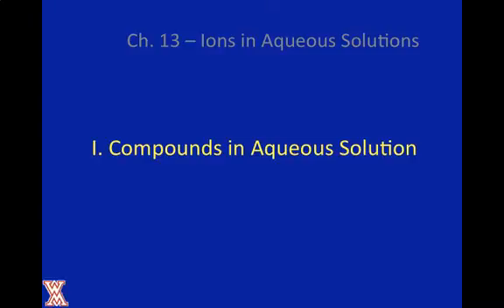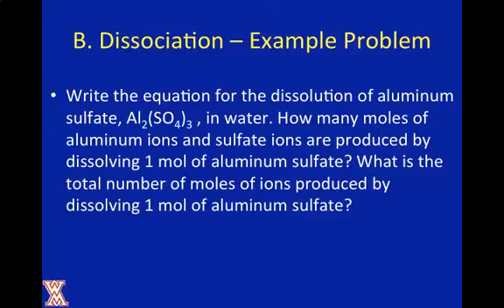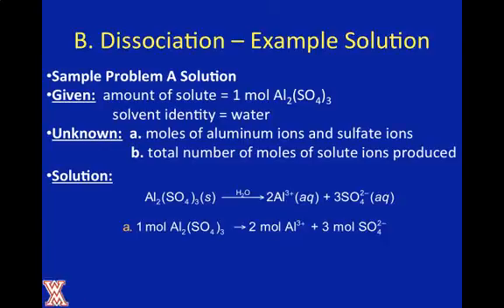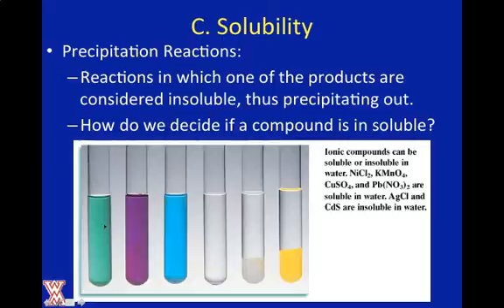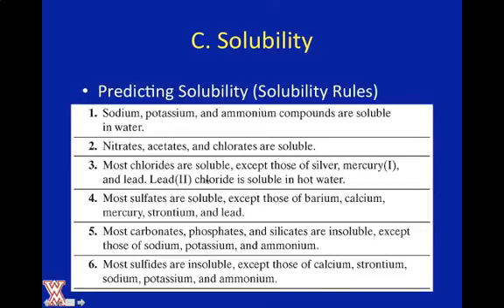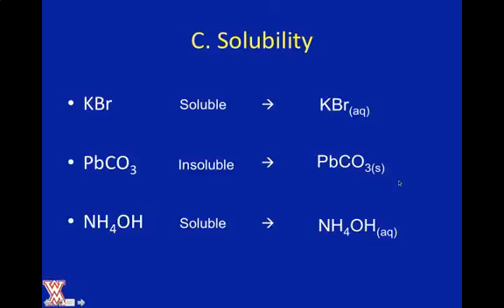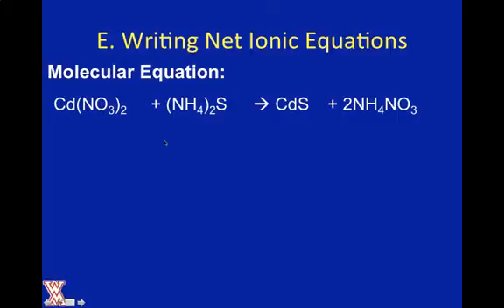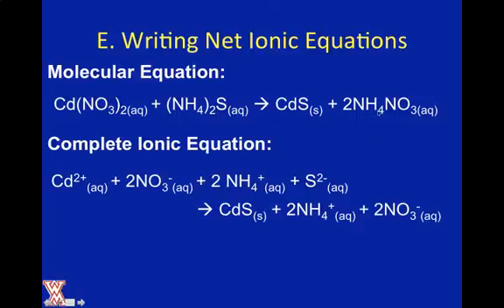13-1 Compounds in Aqueous Solution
13-1 Compounds in Aqueous Solution